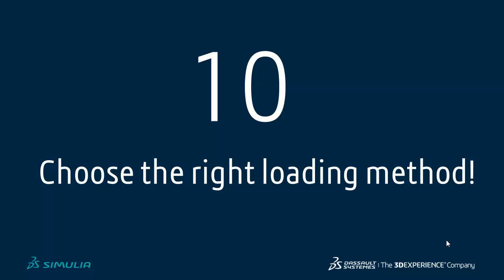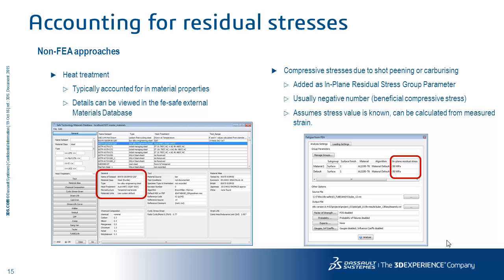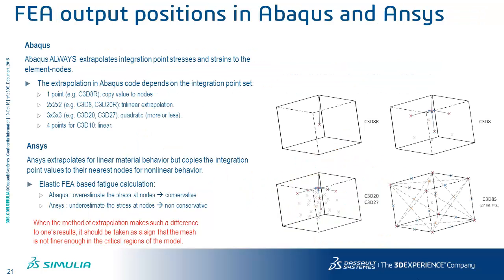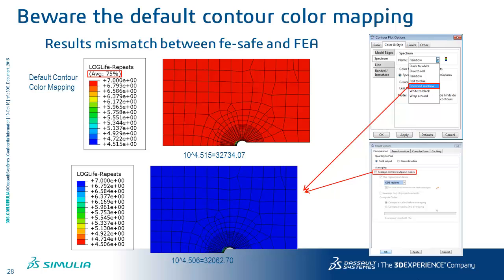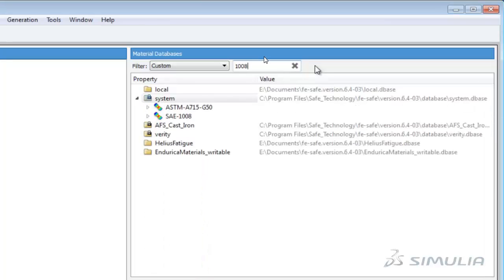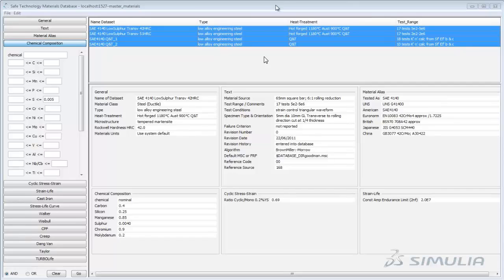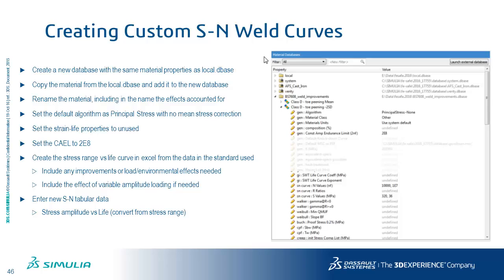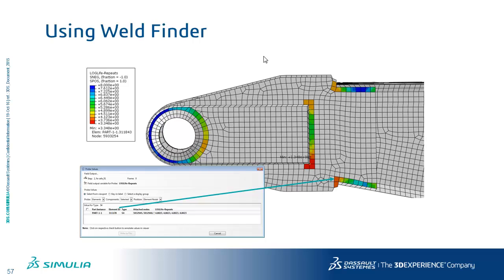12 DS TopTips in fe safe